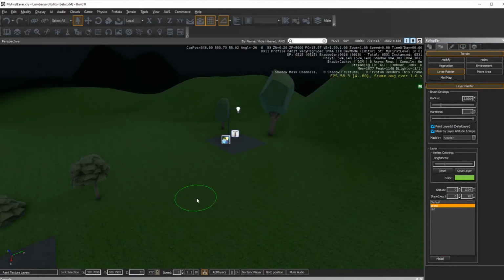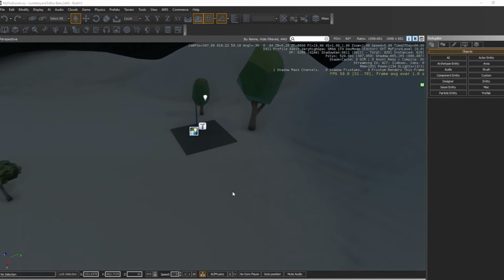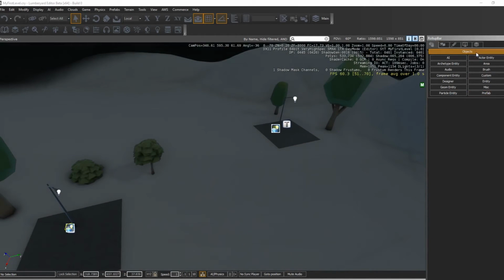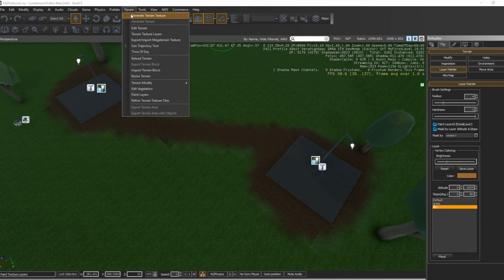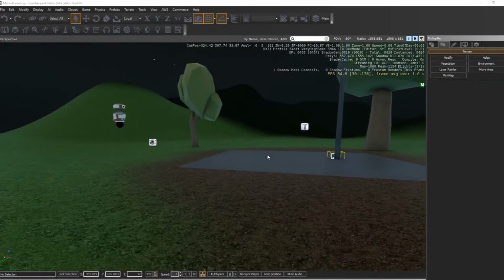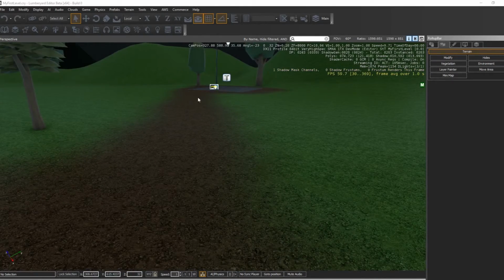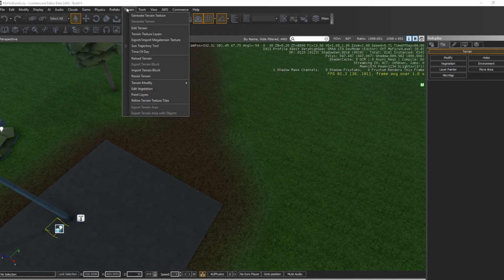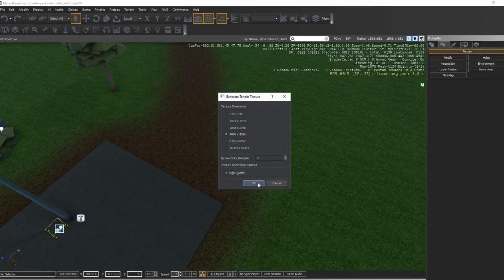Save/Restore Terrain Texture in Lumberyard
Terrain coloring/texture painting in the Amazon Lumberyard Game Engine can be forgotten, although I haven't been able to consistently reproduce the issue. You can make sure the terrain texture gets saved using the Terrain/Generate Terrain Texture menu. Although you might have to use the "file/save to engine" menu as well...